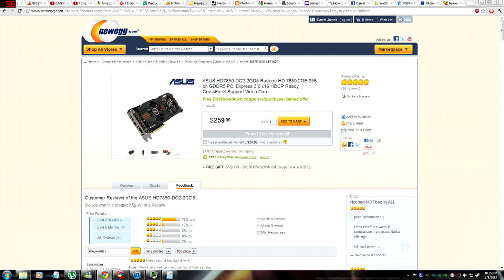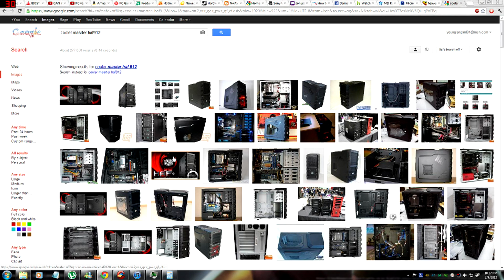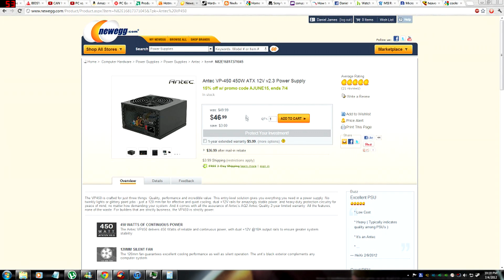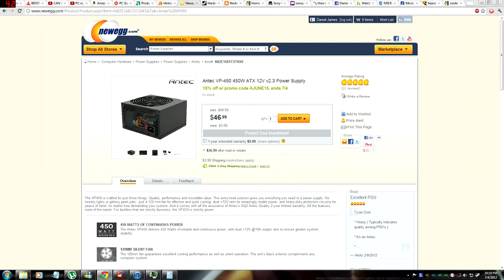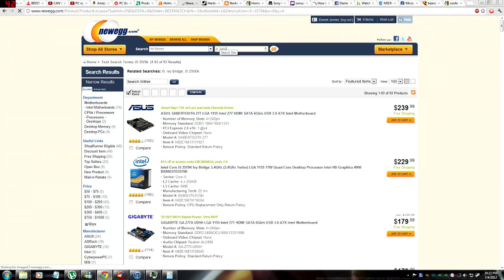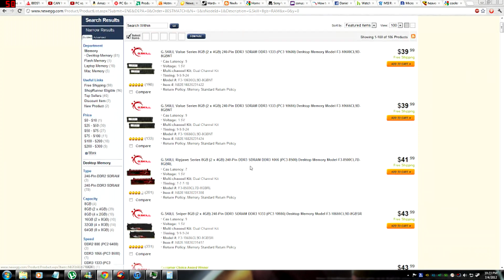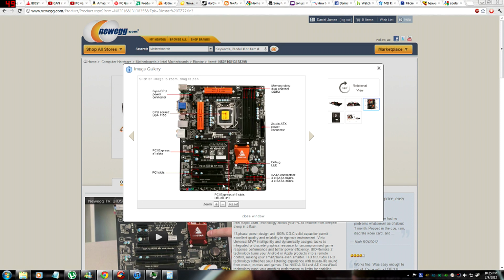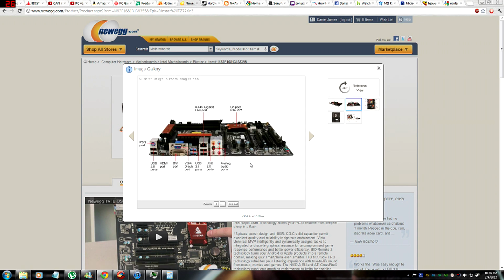The $750 Gaming PC That RUNS ALL GAMES AT MAX AT 1080p! ( As of 7/2012 )